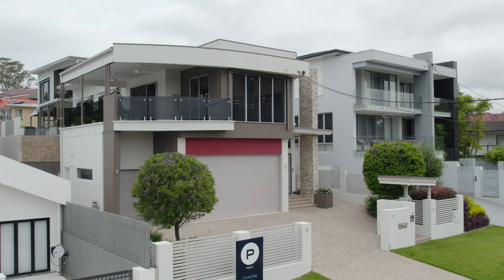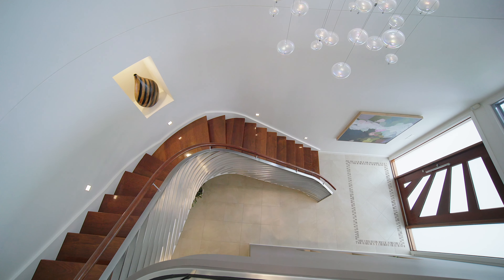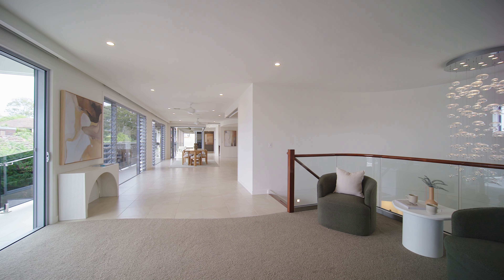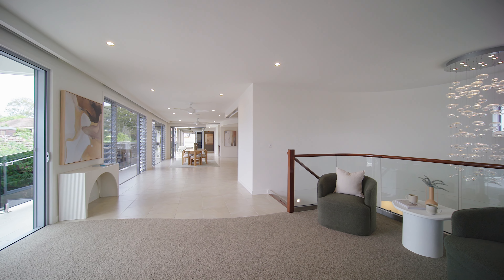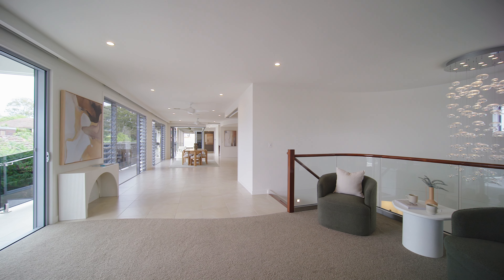46 Sirius Street, Coorparoo | Place Estate Agents | Brisbane Real Estate For Sale